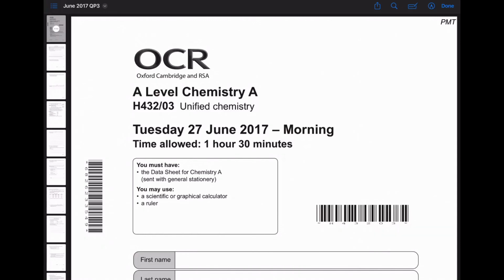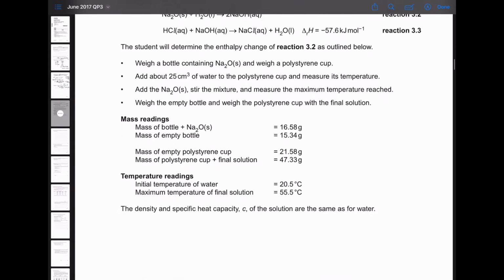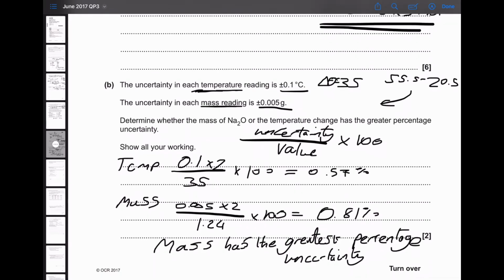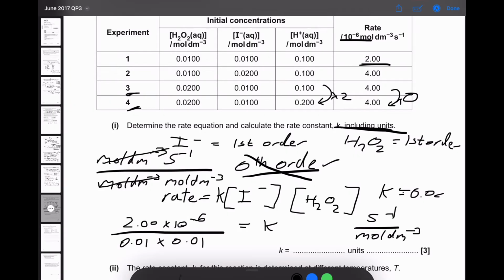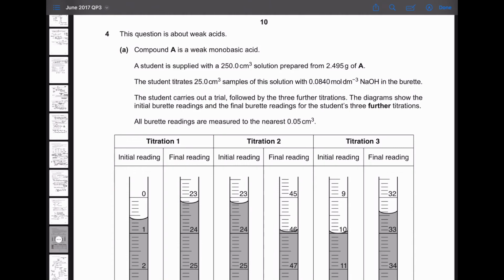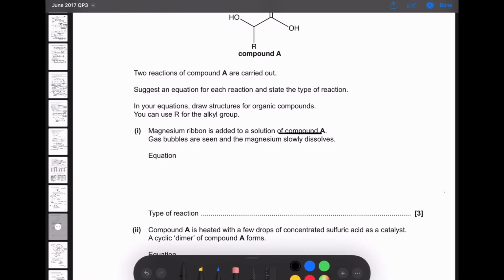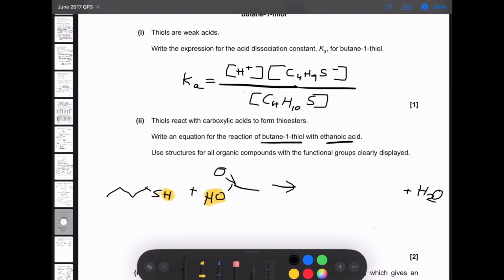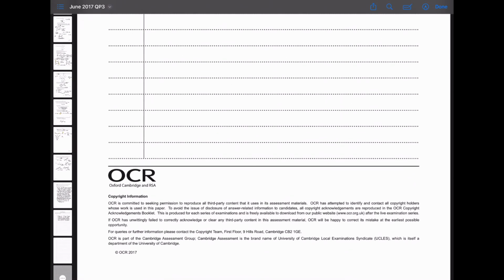OCR A A-Level Chemistry Paper 3 Walkthrough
Hi! Hope you enjoyed this and I hope it helped!